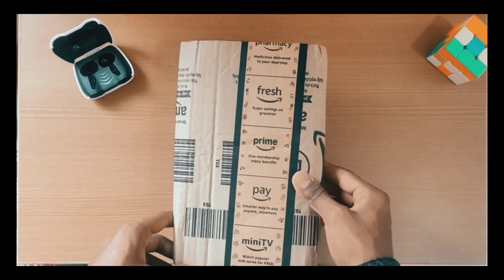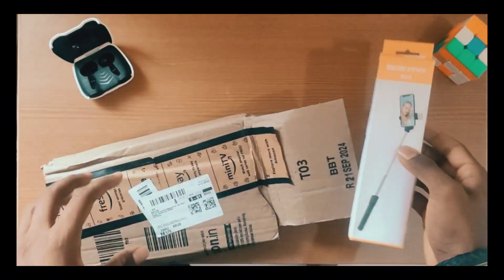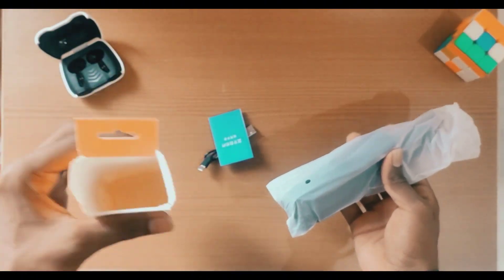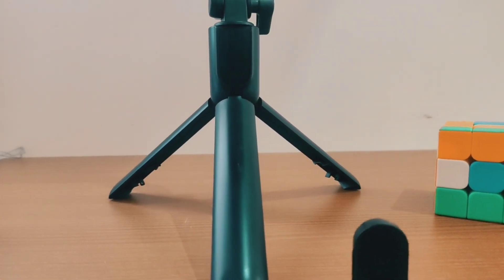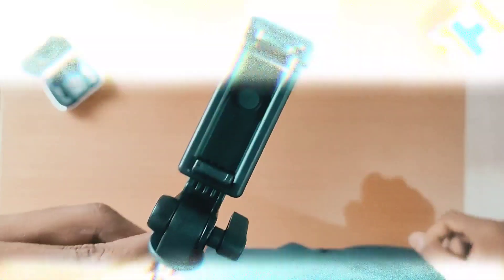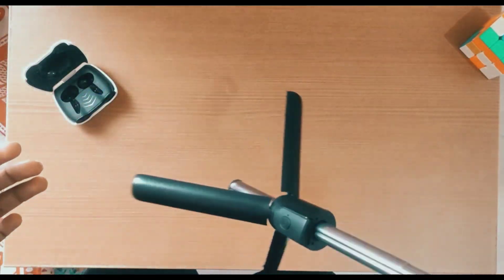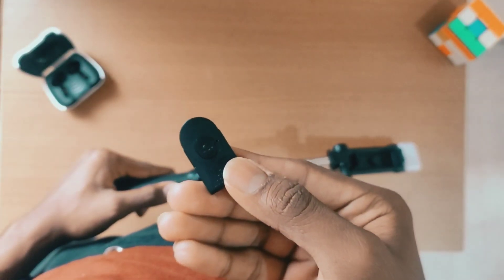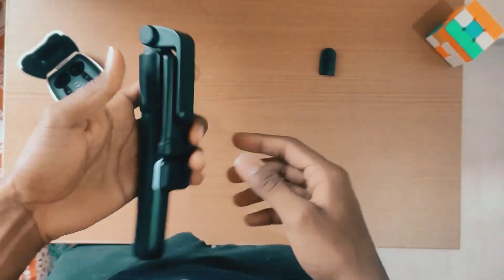Unboxing my first tripod stand...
S        A        M
                  G       O        W        D        A

                ⚪YOU CAN BE MY FRIEND ON⚪

ನೀವು ನನ್ನನ್ನು TAG ಮಾಡಲು ಕೆಳಗಿರುವದನ್ನು ಬಳಸಿ